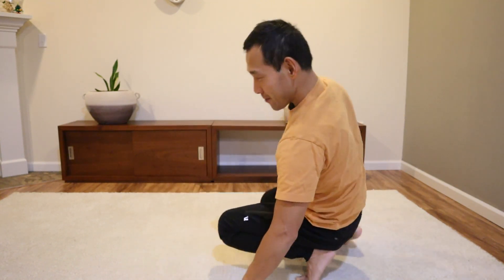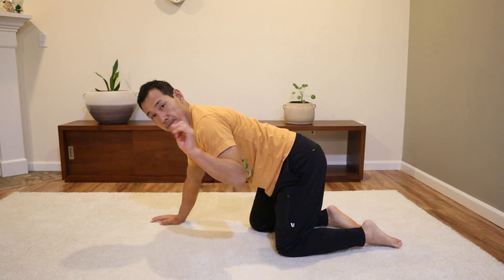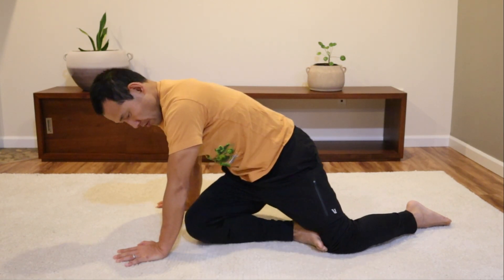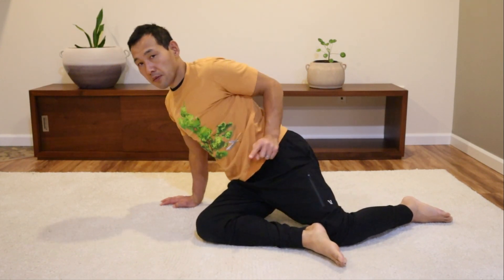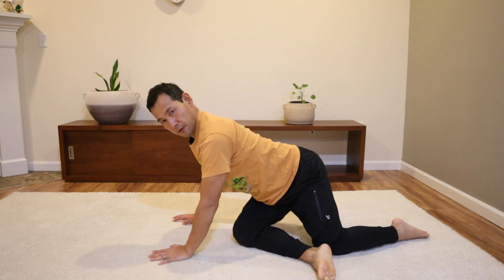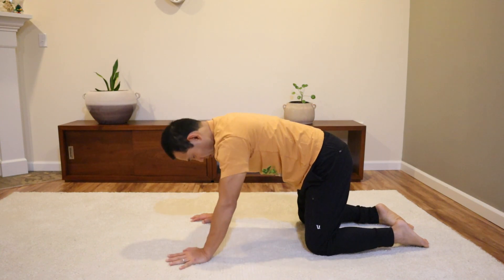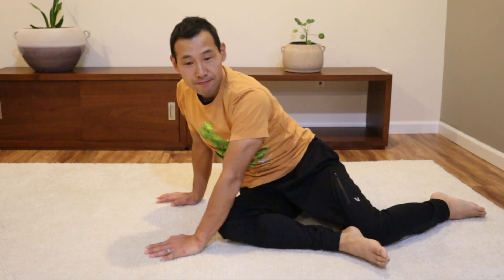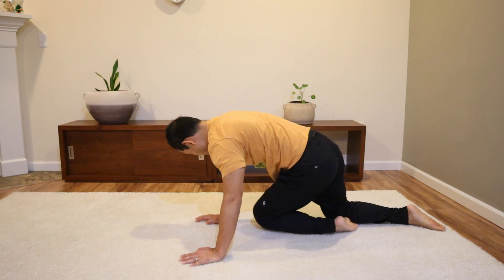Unbelievable Back Pain Relief #5 Uncover the Feldenkrais Secret!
Are you suffering from back pain? In this video I'm going to show you how to heal your back pain without medications or surgery with simple movement retraining. This simple holistic movement retraining based on Feldenkrais Method can help you get out of your back pain, reclaim your body and start living your life again!

When you start connecting with YOUR BODY and move slowly and pay attention to your body, you will start to understand YOUR BODY and optimal movement and posture for YOUR BODY from the inside out, in a way no one can understand.  YOUR BODY only belongs to YOU.  Only you can access your internal resources that is AWARENESS!

💪 [FREE MASTERCLASS]
Learn “Path to Comfort, Confidence, Authenticity in YOUR BODY”

🎁 [GET THE FREE MOVEMENT GUIDE]
Learn 6 Movement Principles to Outsmart Your Back Pain

My name is Taro Iwamoto. I'm a movement coach. I help people go from feeling overwhelmed, confused, and frustrated about not knowing their own body, what their body needs and how they should be moving, to feeling connected with their body, understanding their body and needs, and how to move in the best way possible for their own body from the inside out so that they can move with a sense of ease, comfort, and confidence! If this is you, I believe you will get lots of values from my contents.

Muista Chair (Active chair that supports comfortable sitting I personally use at home) Discount coupons TARO5 – 5% discount TARO15 – 15% discount if buying 2 or more chairs (this is my affiliate link.